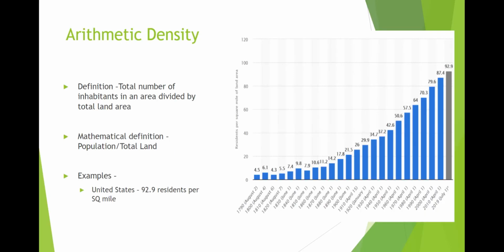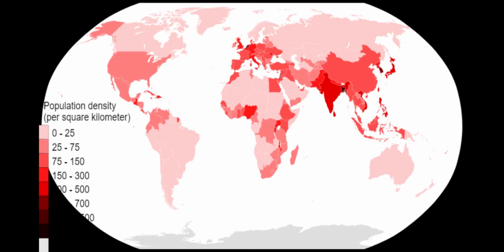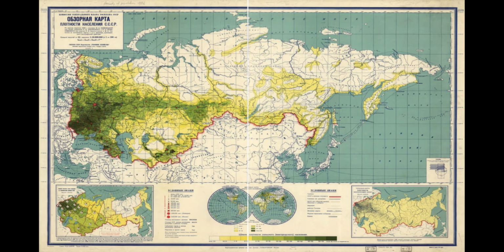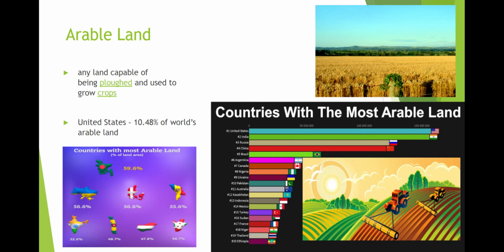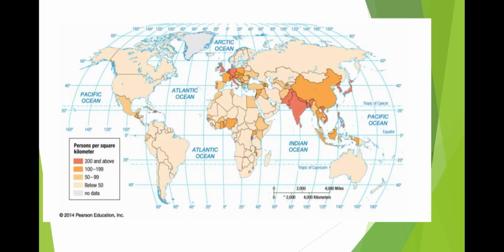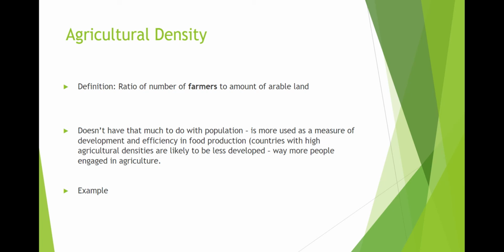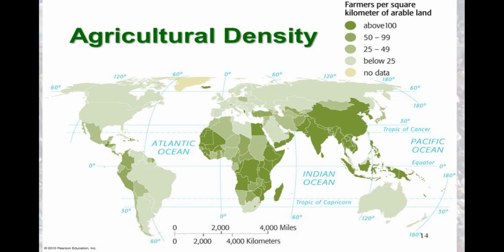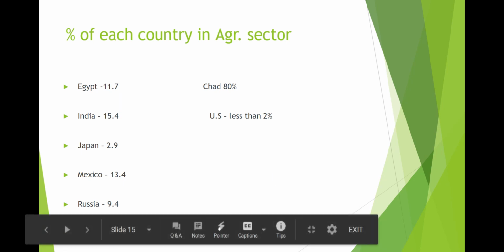Types of Population Density